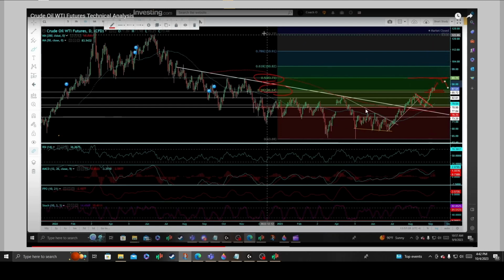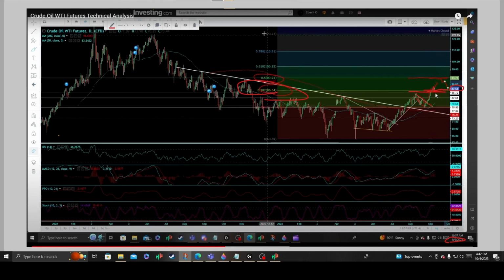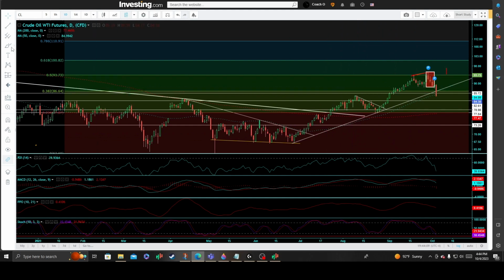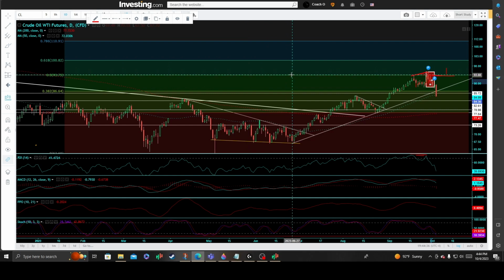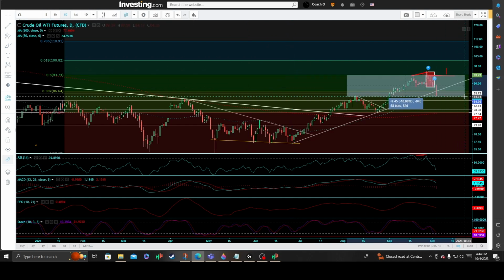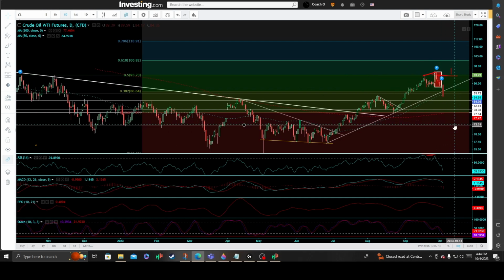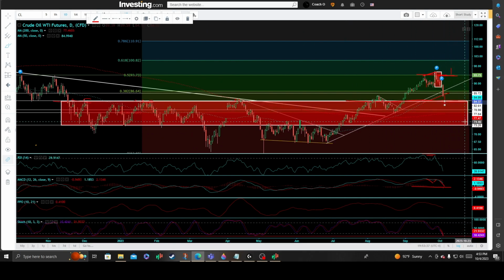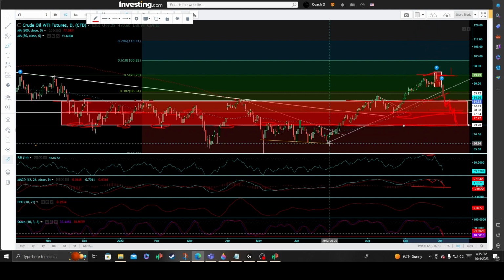Crude Oil WTI Futures Technical Analysis | Black Gold Crashes -10% In Biggest Drop Since Gilt Crisis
Crude Oil WTI Futures Technical Analysis and Price Prediction targets.